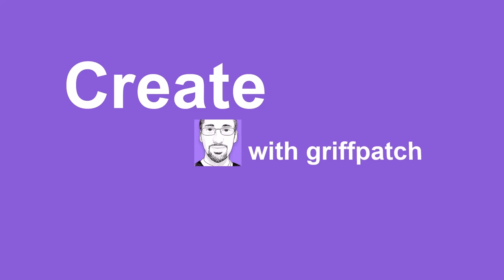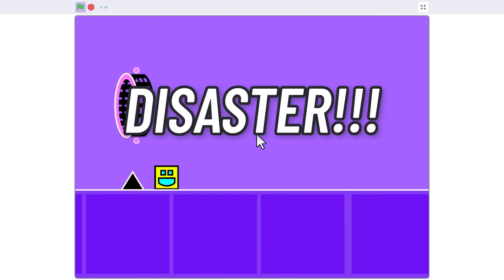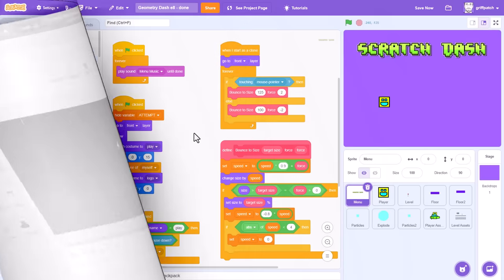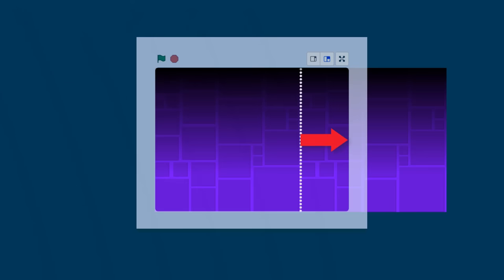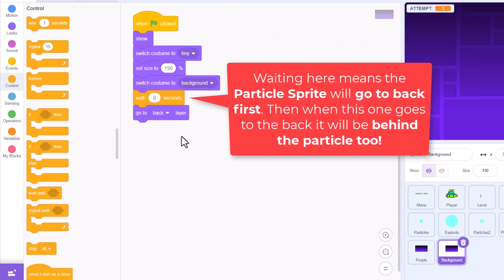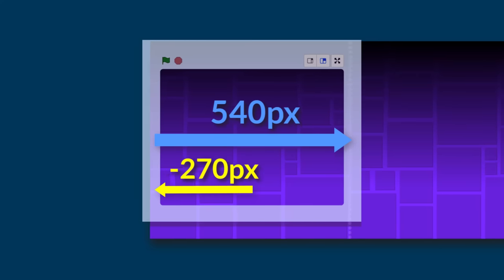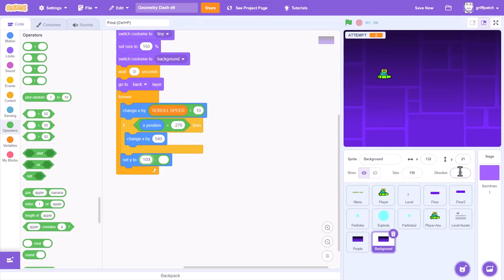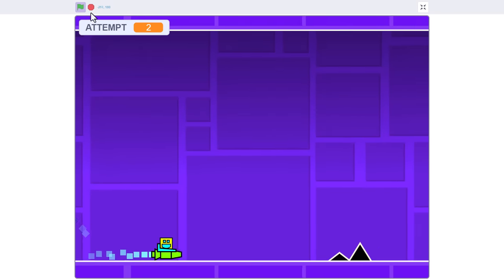Parallax Scrolling Backgrounds 🐱 Geometry Dash #9 | Scratch Tutorial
Make your Geometry Dash Scratch Game look its best by adding a multiway parallax scrolling background. We also fix a Bug from the previous episode so watch out for that!

This tutorial is designed to be simple enough coding for beginners, but if you know Scratch, you'll also know that the "sky's the limit" for how far you can take this! - Scratch On guys!

Video Chapters
0:00 Intro
0:46 Bug – Can’t Jump, can’t do anything!
1:34 Fixing the Start Game Bug
2:28 Scrolling Background – Two costumes in one
3:44 The Background Sprite
4:07 Sizing Sprites larger than the Scratch Screen
5:23 Send it to the back… almost
6:02 Parallax Scrolling
6:41 The Infinite Background Cycle
8:10 Vertical Scrolling Background
9:23 Pedantic Fix
10:02 Outro